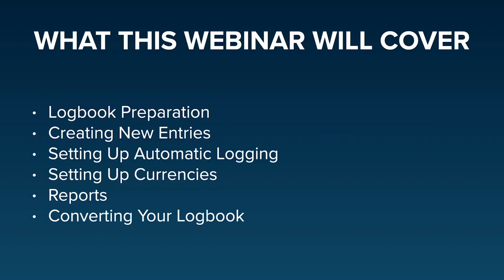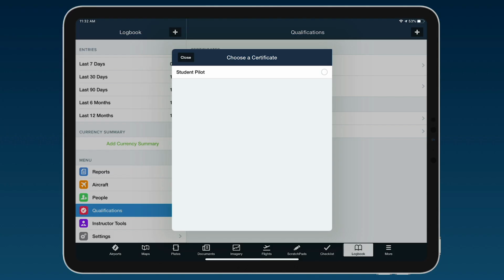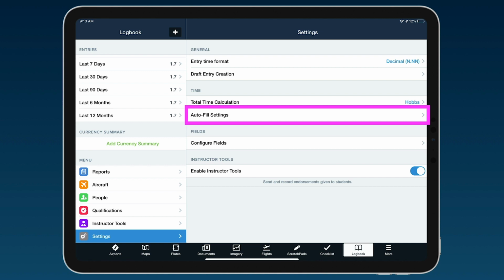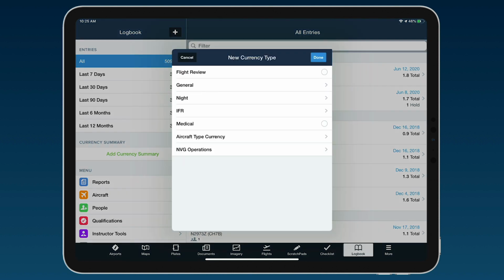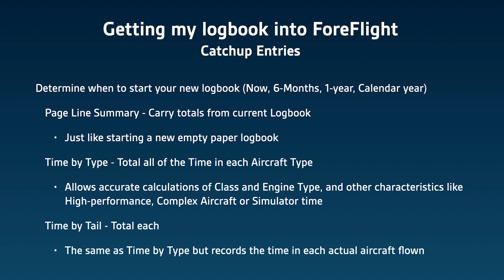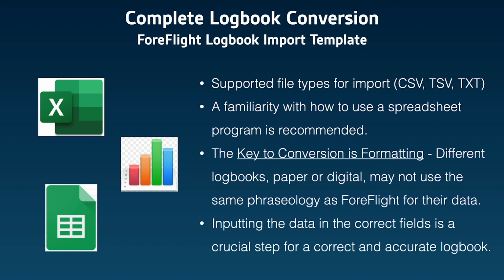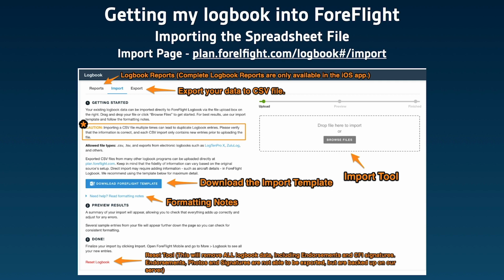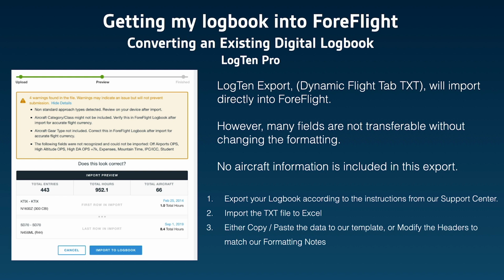Pilot In Command - ForeFlight Logbook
Watch Thomas Daugherty and Joey Arena present our webinar on ForeFlight's Logbook. This webinar covers the benefits of logging with ForeFlight including automatic logging and currency tracking. Learn how to set up and import your logbook into ForeFlight, create flights that affect your currencies, send and receive endorsements, and more.